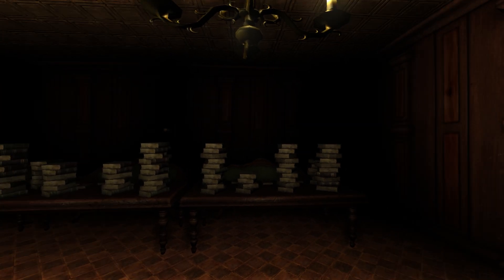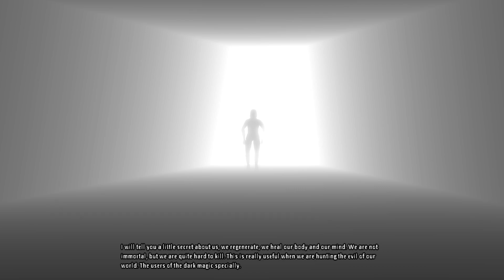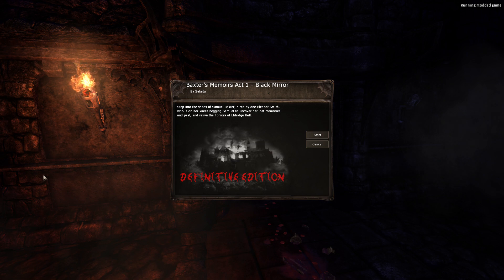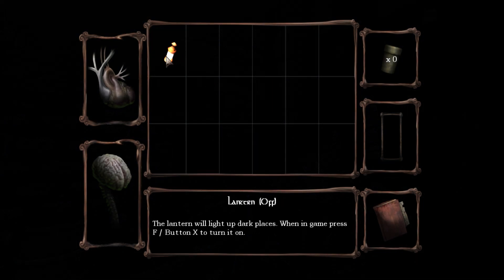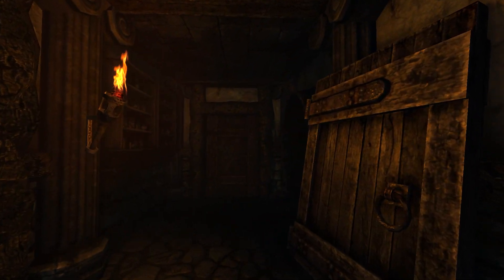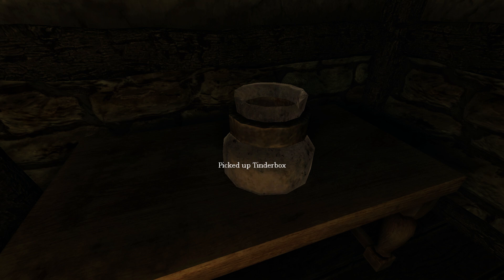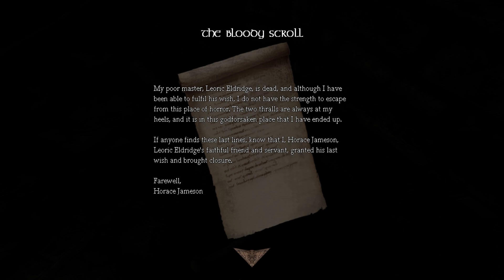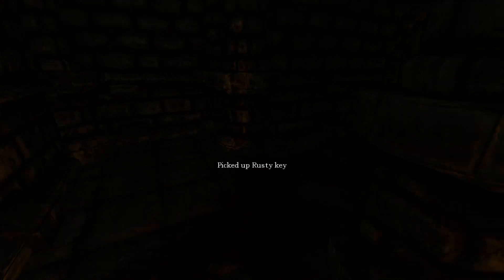Amnesia: Baxter's Memoirs, Act 1: The Black Mirror, Pt.1: From One Nightmare to Another!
Scare me with barrels!